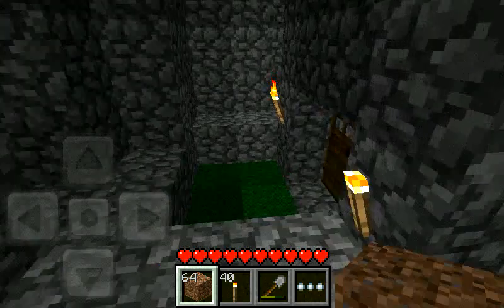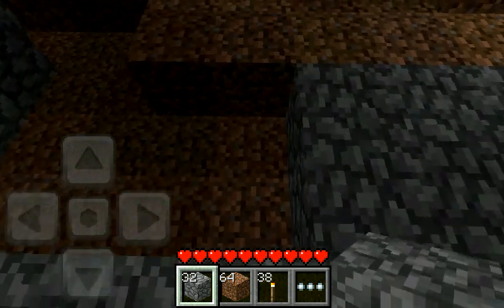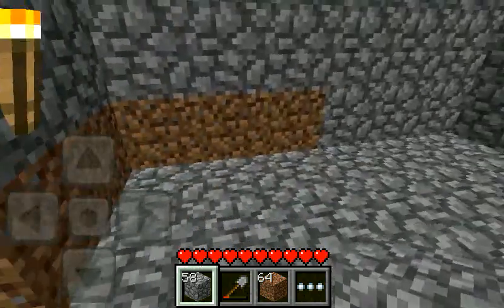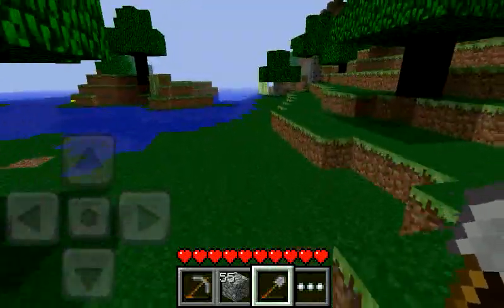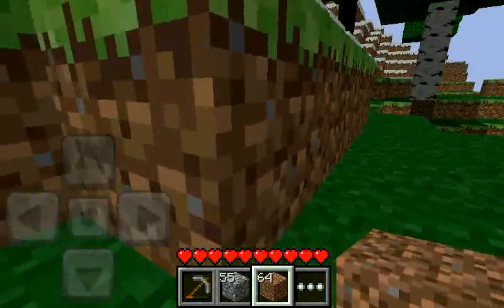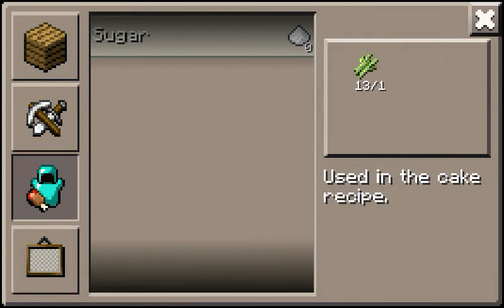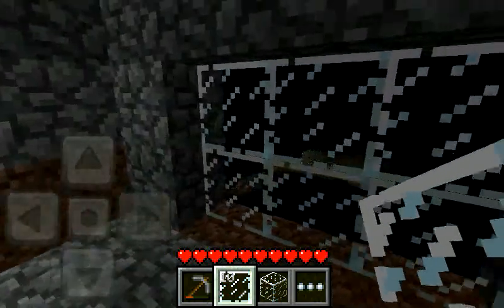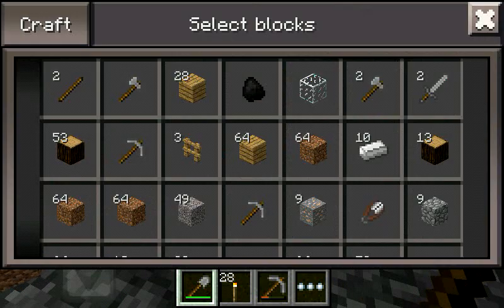Let's play Minecraft PE episode 19-New Partner!!!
Check outMCPELEGOSVIDEOS730!!One more episode to the completion of season 1 guys